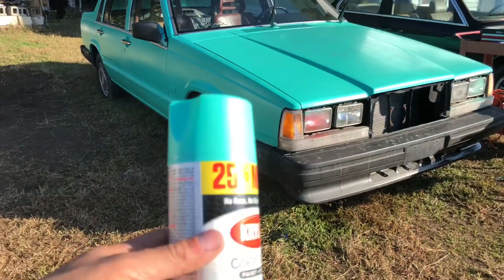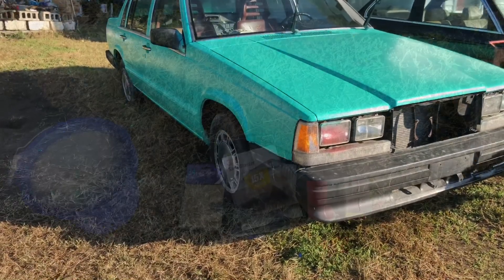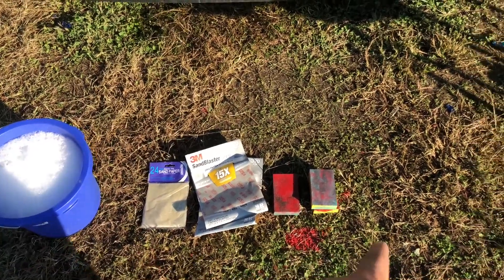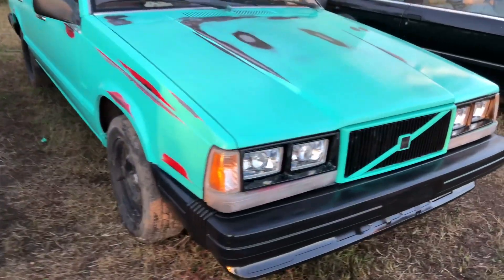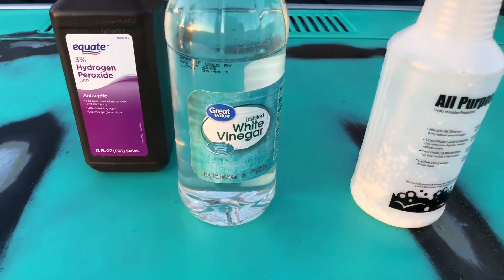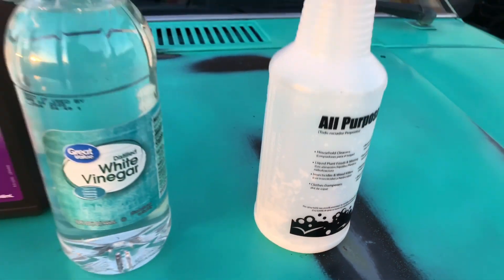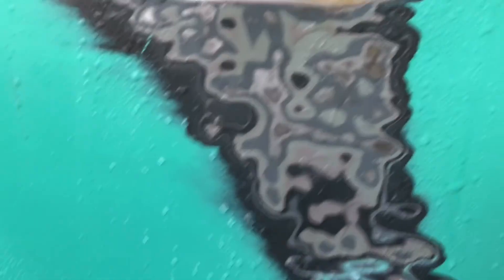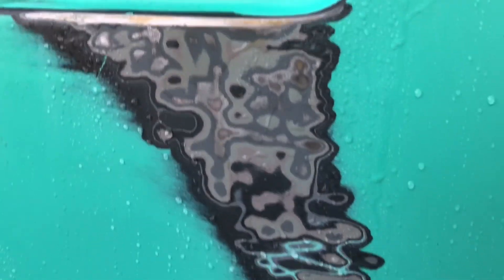My $39 budget paint job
I wanted an old rustic California beach theme so this is what I came up with.